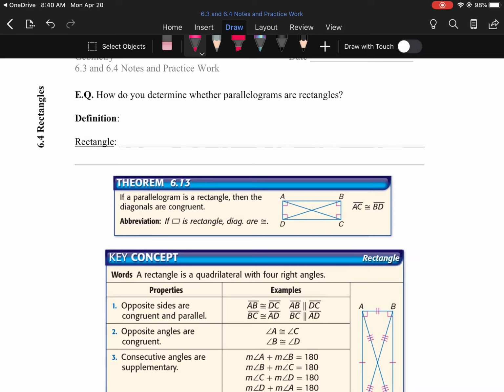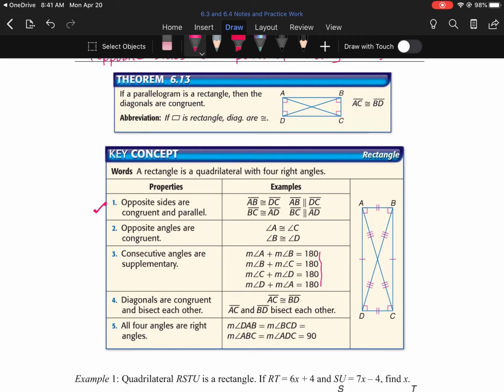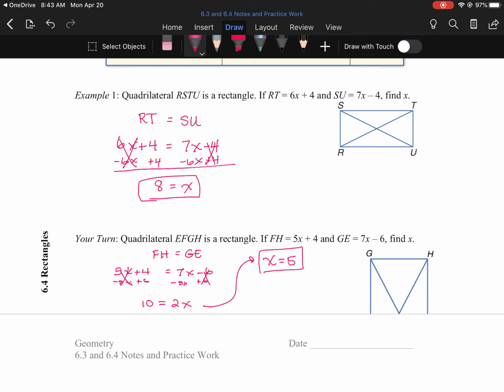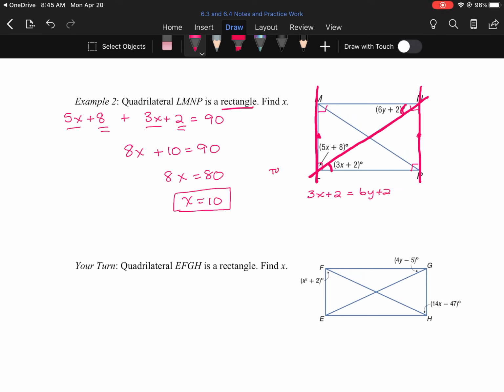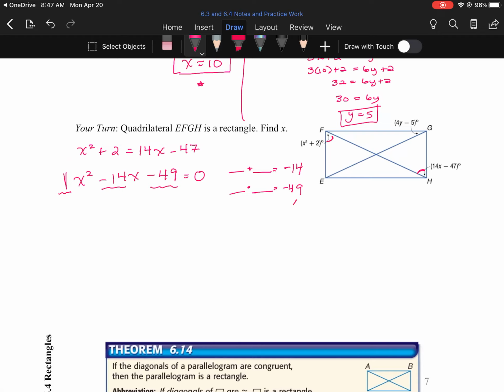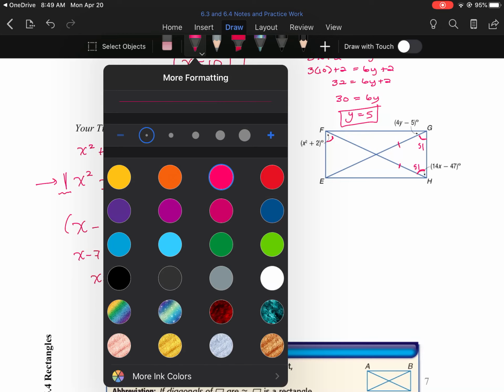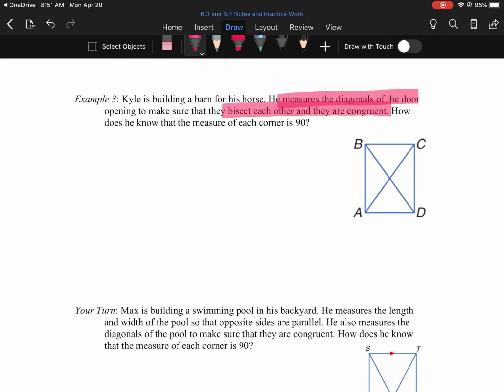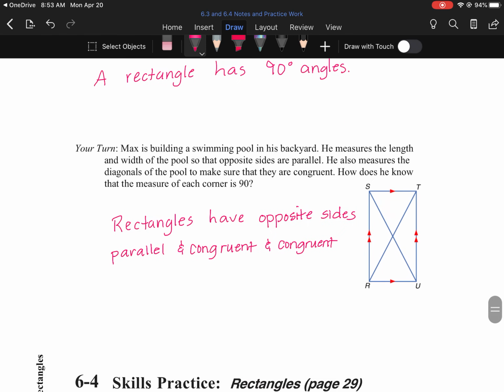Geometry: 6.4 Rectangles